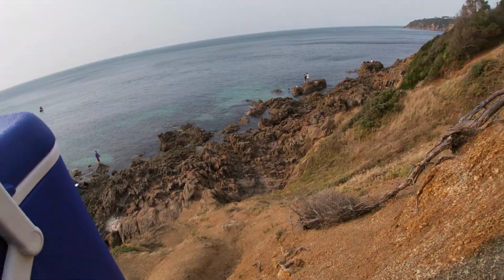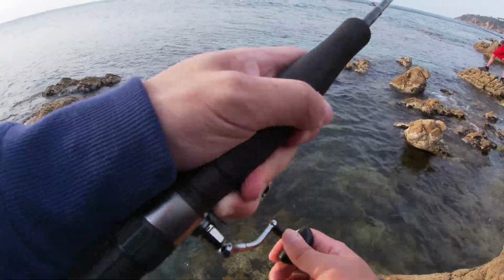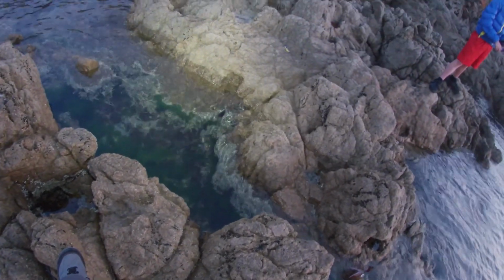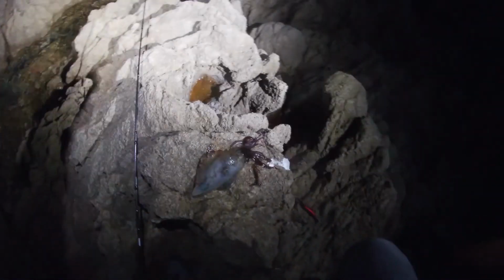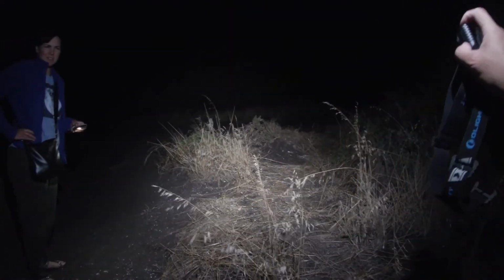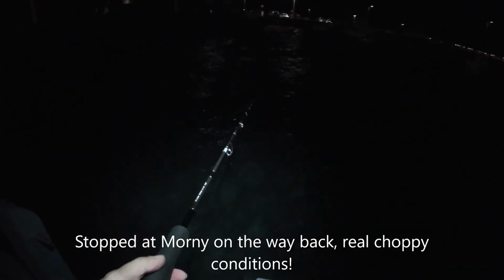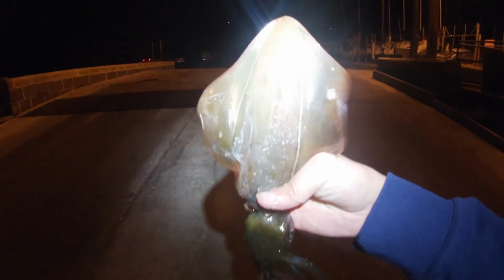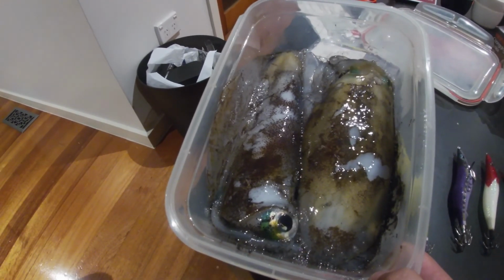Squidding @ Mount Martha Rocks - Mornington Peninsula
Gear used today:

Olight Perun 2000 Lumen LED
Harimitsu AK 3.0
Rui Banana 4.0

Started off at approx 6pm and finished shortly after sunset @ Mount Martha Rocks, right before Hearn Rd.

Shout out to Matt for joining me and catching a near 1KG squid for his first catch ever. He will post his jig in comments.